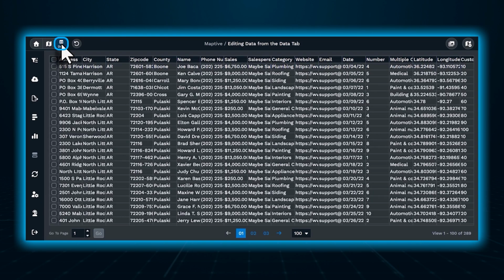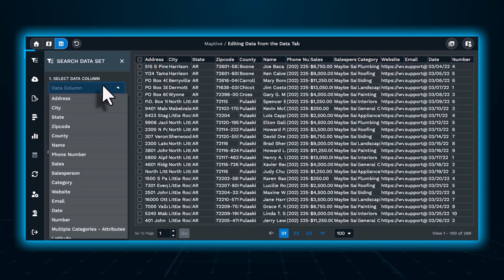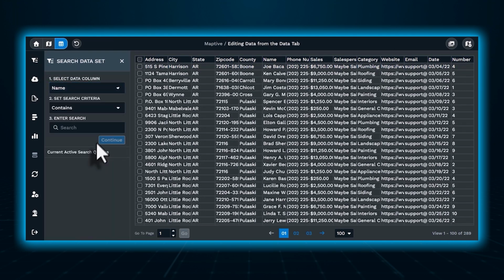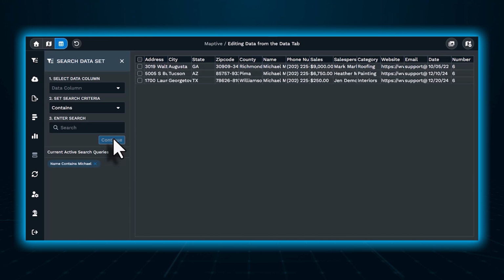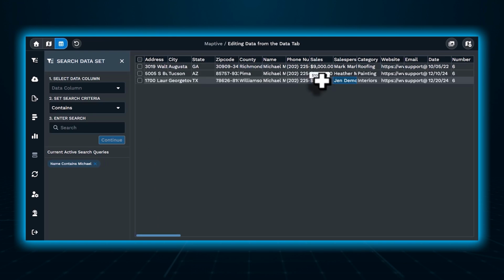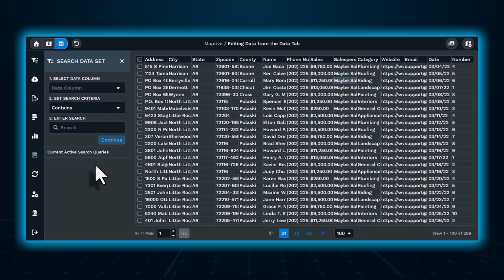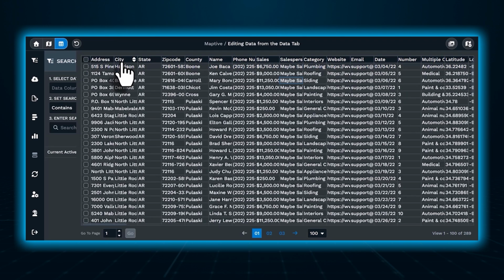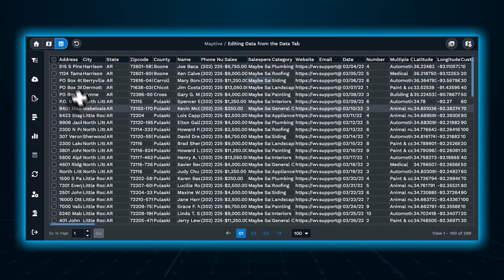How to Edit Data from the Data Tab in Maptive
Edit Maptive location data directly from the Data tab and see each change update on the map automatically.

 CHAPTERS
0:00 Edit data from the Data tab
0:10 Filter and search your data
0:31 Update a field
0:45 See changes sync to the map
0:56 Add columns, locations, or delete rows

 Open and filter the Data tab
 Search for a specific location or value
 Edit a field directly. inthe table
 Add columns or locations and delete rows

 ABOUT MAPTIVE
Maptive is enterprise mapping software that turns spreadsheet data into a customized, interactive Google Map in seconds. Teams use Maptive for data visualization, sales territory management, site selection, route optimization, market analysis, and demographics analysis.